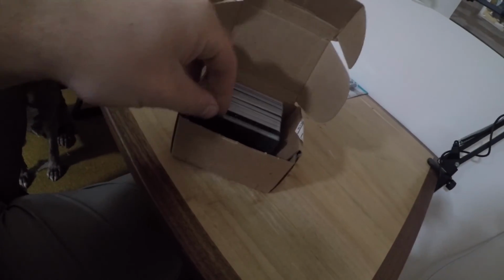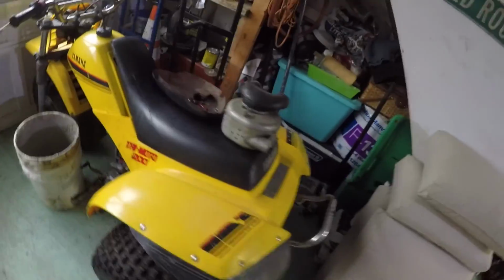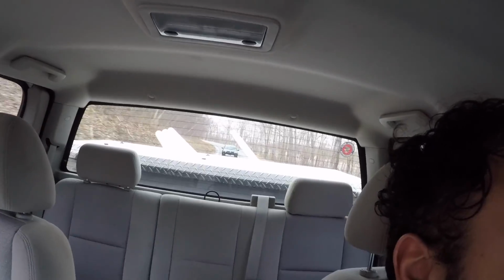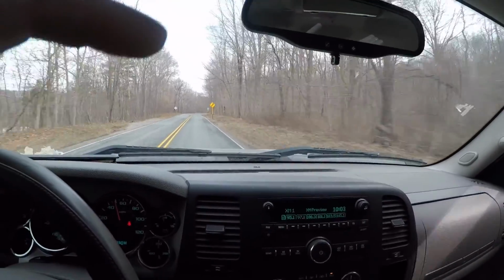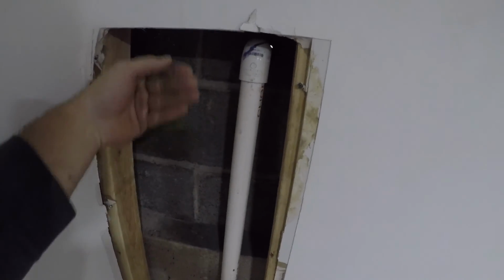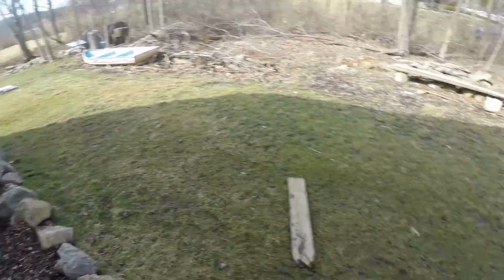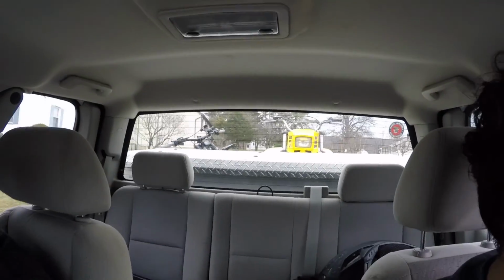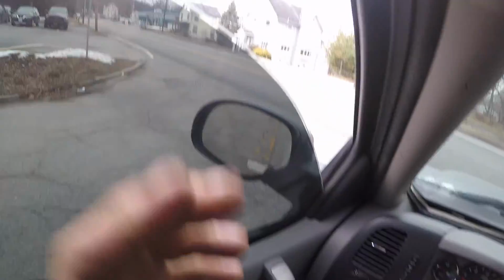EP-1 Sump Pump Installation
We installed a Sump Pump for a Client who we have done work for many times. This solved their problem of water in the basement.